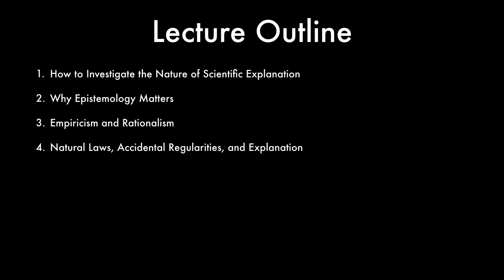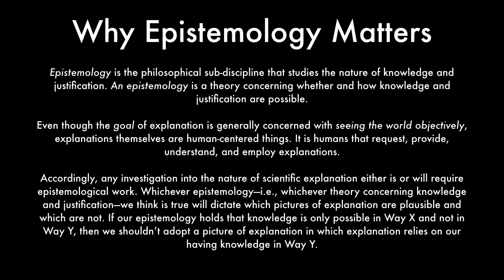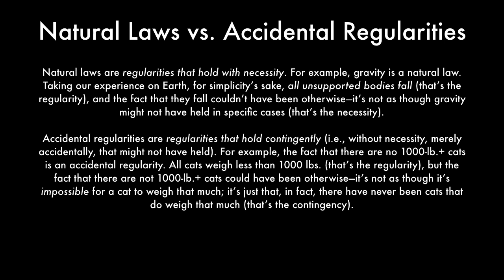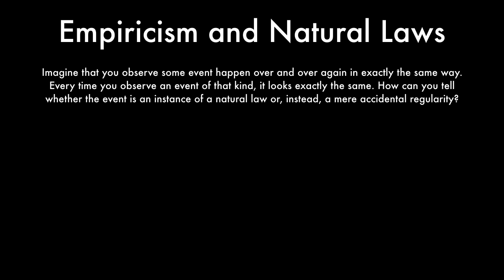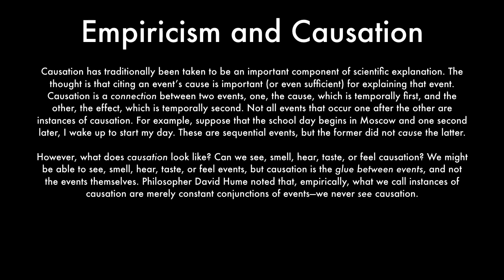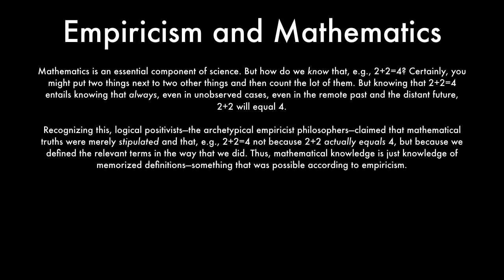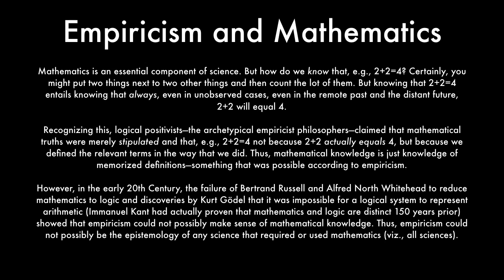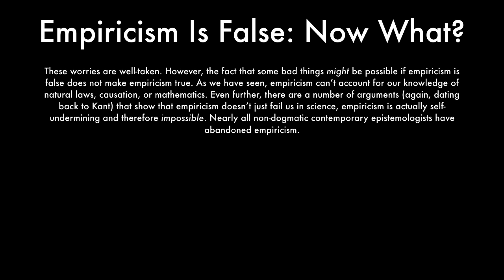Scientific Explanation: Epistemological Issues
In this video, we discuss eight topics:

1. How to Investigate the Nature of Scientific Explanation
2. Why Epistemology Matters
3. Empiricism and Rationalism
4. Natural Laws, Accidental Regularities, and Explanation
5. Empiricism and Natural Laws
6. Empiricism and Causation
7. Empiricism and Mathematics
8. The Falsity of Empiricism and the Goals of Contemporary Epistemology

This video is a supplement to Chapter 2, Sections 3 and 4 of Alex Rosenberg's book, Philosophy of Science: A Contemporary Introduction, which can be accessed

The Autodidact’s Toolkit also publishes books covering topics in philosophy, the humanities, technology, and sexuality. Books are available via

Or just search these sellers for The Autodidact’s Toolkit